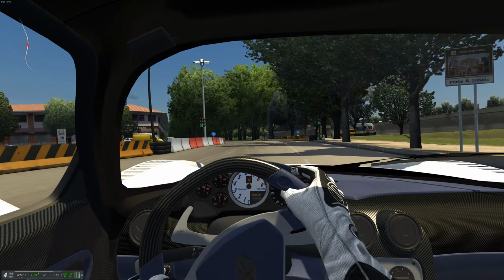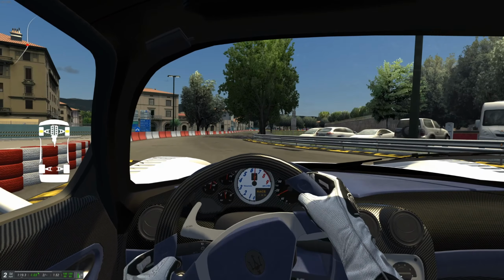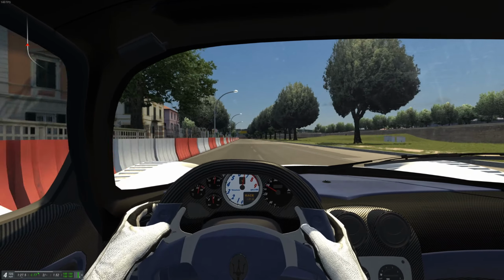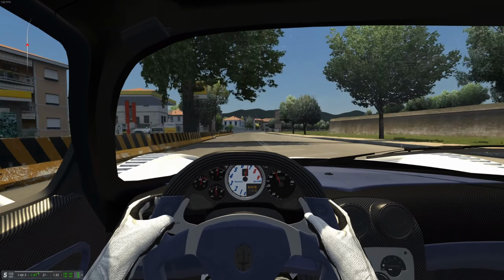Assetto Corsa - Maserati MC12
Testing the Ferrari Enzo based MC12!